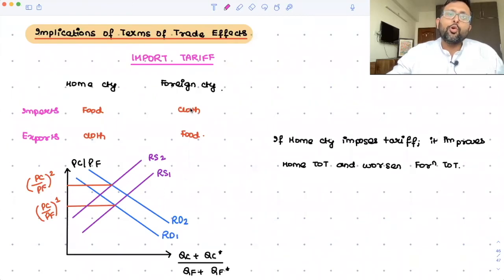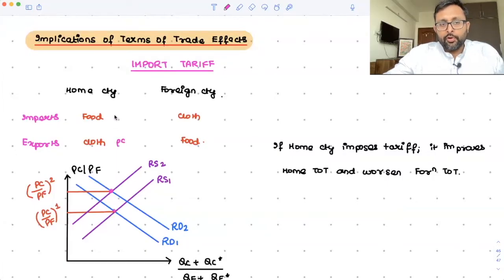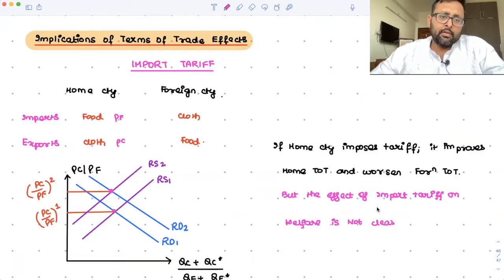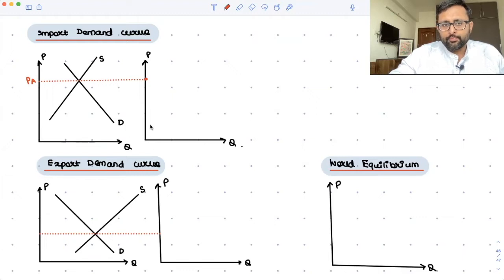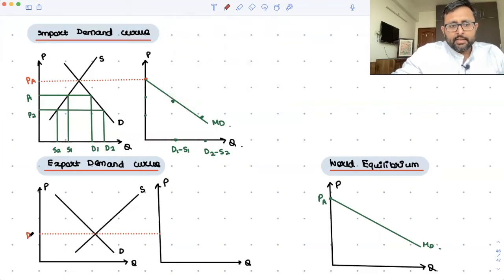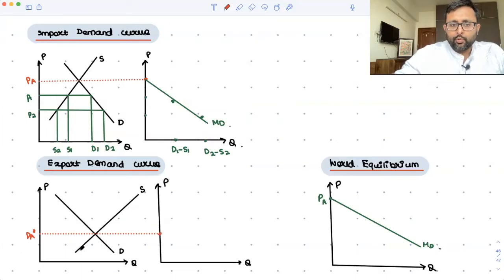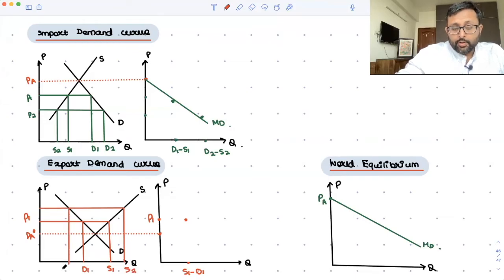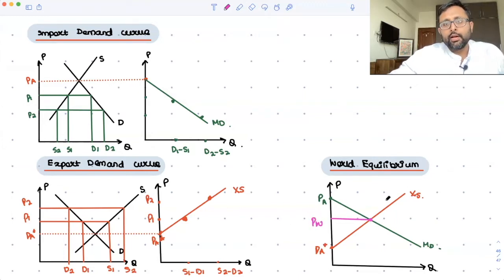Standard Trade Model | Part 5 | Implication of Terms of Trade due to Import Tariff | 32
This video discusses in the context of standard trade Model
1. Implications of Terms of Trade Effects due to Import Tariff
2. How Import Tariff creates production distortion effects, consumption distortion effects and Terms of Trade gains
3. Derivation of Import demand curve and export supply curve

(REFERENCE : Krugman Chapter 6 and 9)

1) Intermediate Microeconomics Course in their semesters
2) UGC Net Economics
3) Basics of MA Economics Entrance Exam (DSE/ISI/JNU/IGIDR/MSE)
4) Indian Economic Services